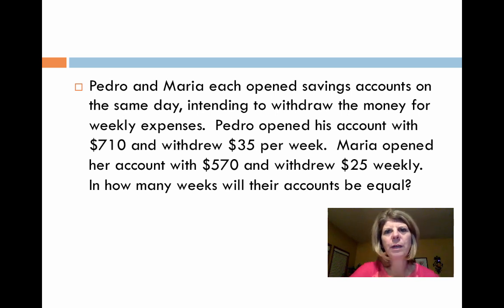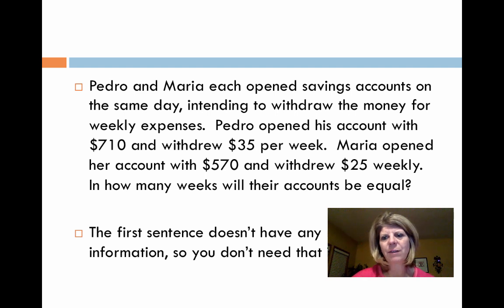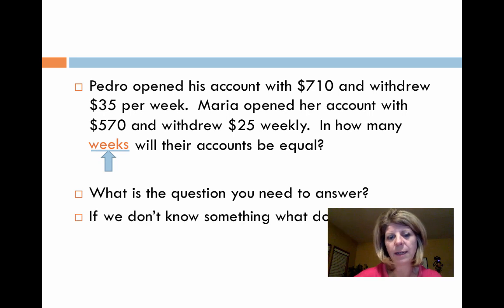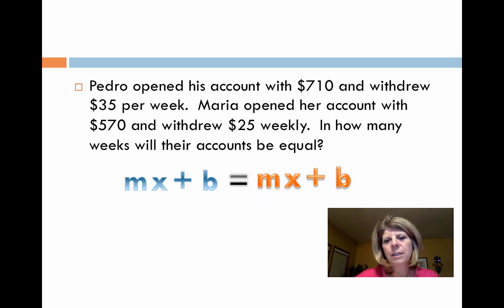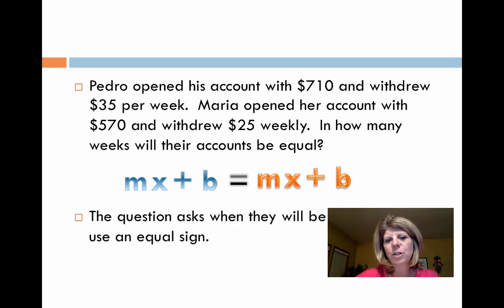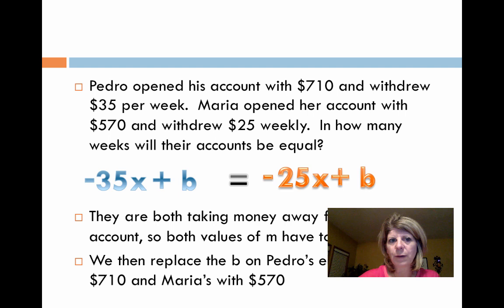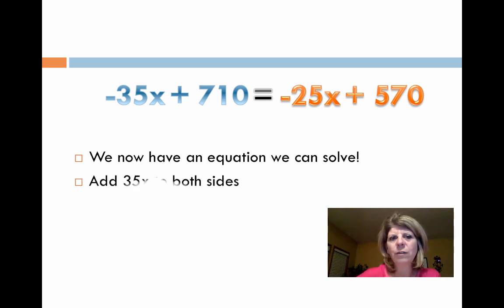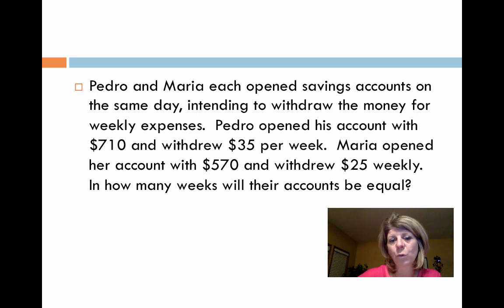Solving Word Problems with Variables on both sides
Table of Contents:

00:00 - Solving Word Problems with Variables on Both Sides
00:11 -